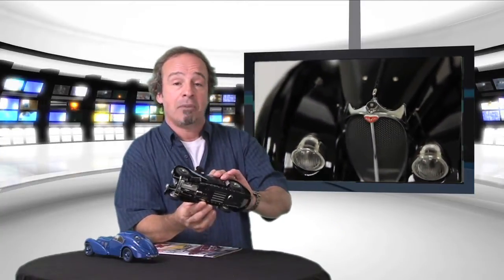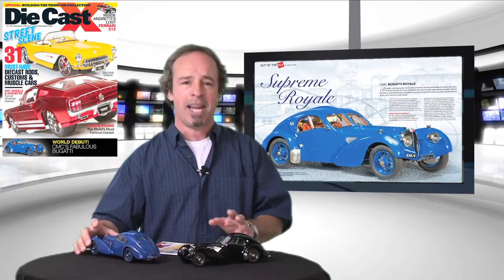CMC Bugatti Type 57 "Lauren"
Joe takes a look at CMC's second 1:18 Bugatti Type 57 "Atlantic", patterned after designer Ralph Lauren's outrageous, show-winning black example. The real thing rides the same chassis as CMC's prior release in blue. because in full scale, they're the same car! Lauren bought the car in its original blue, and restored it with black paint and a different interior!